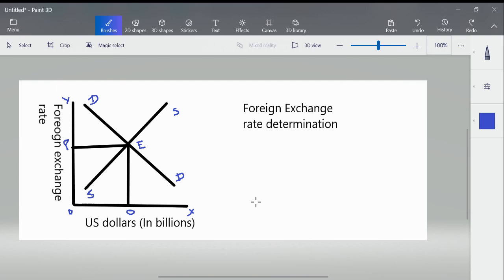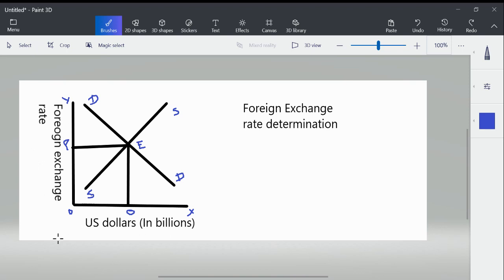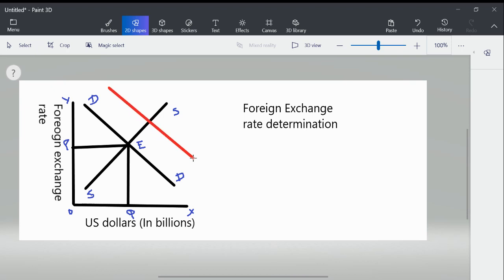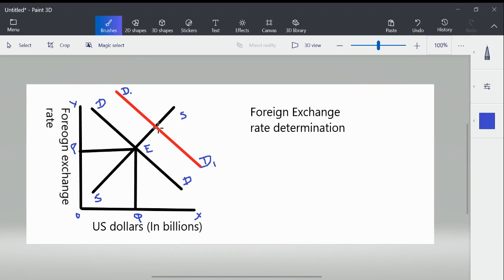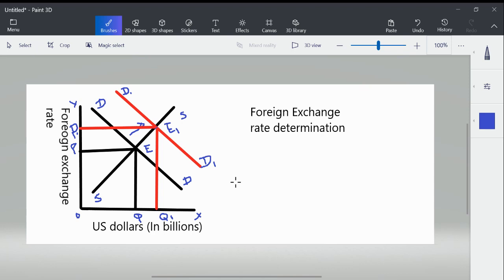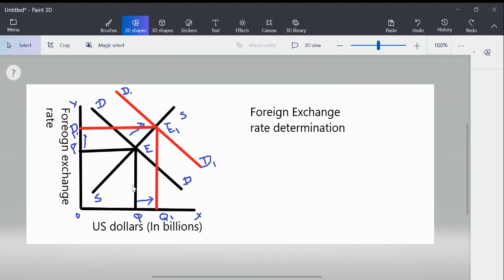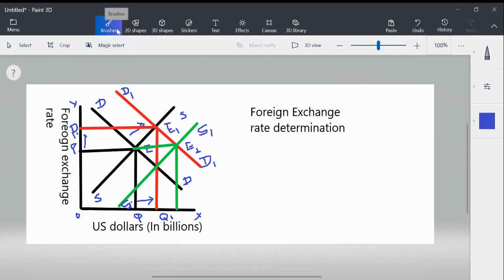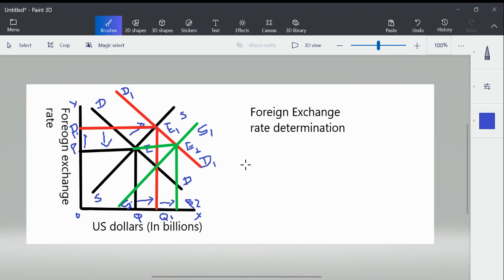Shift in demand and supply in foreign exchange market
Foreign exchange rate determination when demand and supply shifts